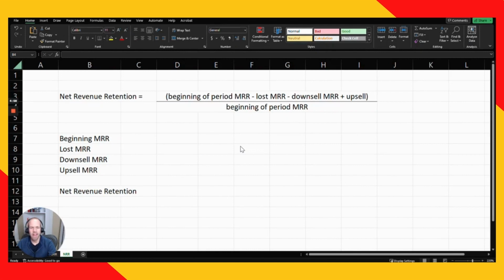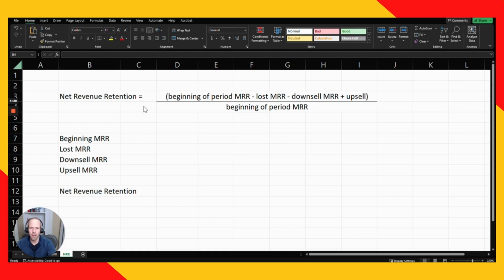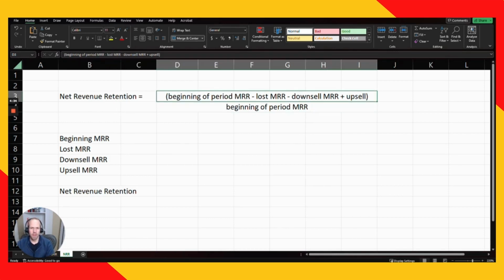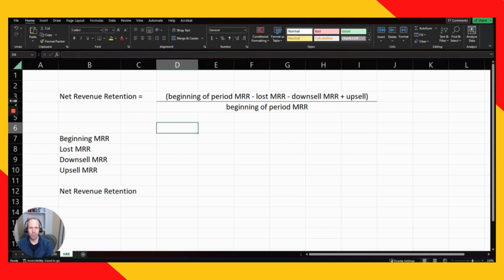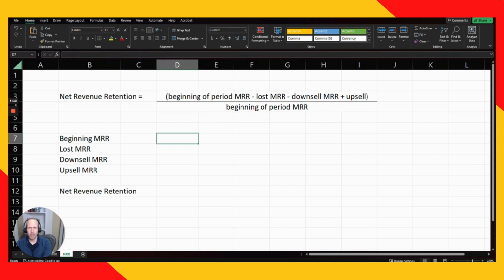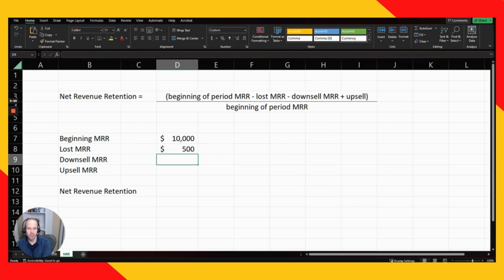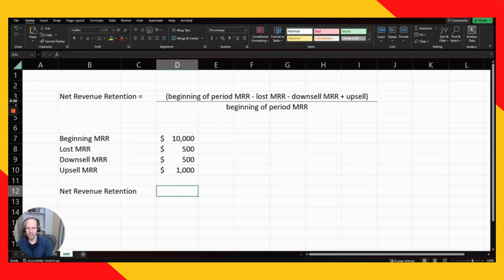SaaS / Software Key Performance Indicators (KPIs) - Net Revenue Retention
The best measure of retention or churn for a software or SaaS company is Net Revenue Retention.  Not only does it take into account churning revenue and down-sells (like Gross Revenue Retention does) but it also takes into account upsells.  The best SaaS / software companies have Net Revenue Retention of over 120-130% (i.e. they are upselling their customers by significantly more than the customers they are losing). This video shows you the calculation for net revenue retention with an easy example of how to calculate.